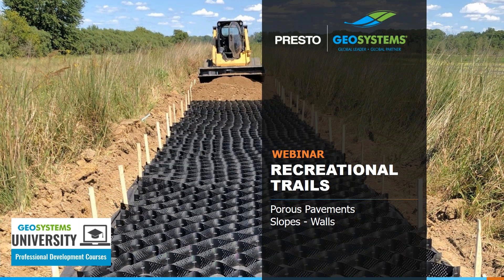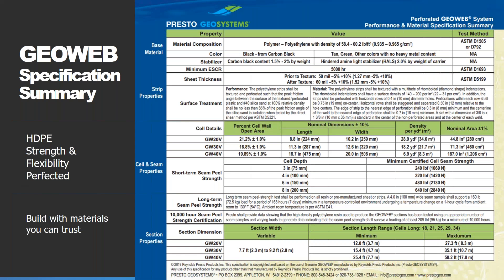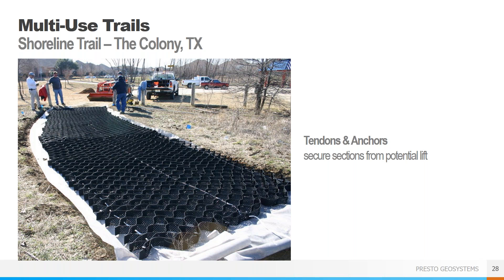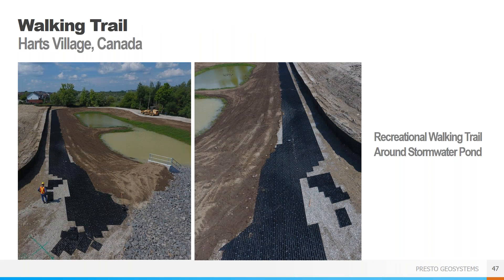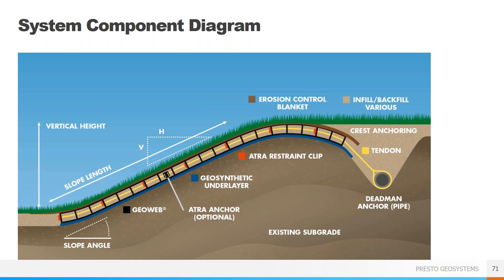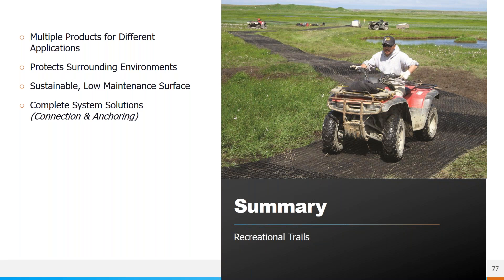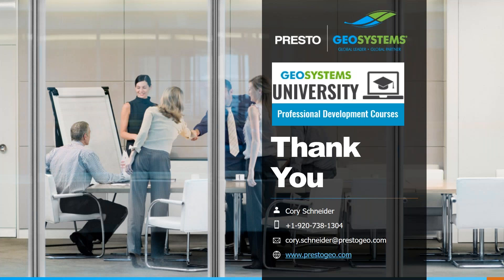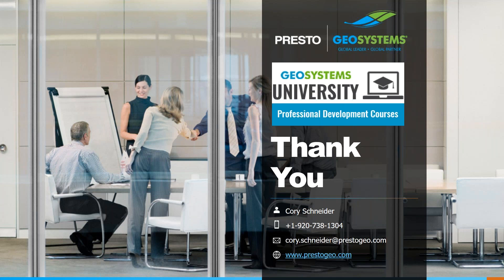Building Stable Recreational Trails and Embankments With Porous Pavements & Geocells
Trails and greenways play a vital role in communities by preserving and creating open spaces for low or no-cost outdoor recreation. Trails designed with permeable surfaces rather than traditional concrete or asphalt allow for better environmental and stormwater management. Since recreational trails can be designed for a wide range of uses, including motorized and non-motorized traffic, it’s important to utilize a solution that is durable and flexible. In this webinar, we will explore a variety of soil stabilization and porous pavement products that can be tailored to the needs of individual projects—including those with hard-to-access areas and stormwater concerns. Multiple types of infill and anchoring methods allow for project customization, resulting in low-maintenance and attractive trails for years to come.

Trail embankment stabilization is another consideration when designing recreational trails. The embankments may be part of the existing natural terrain or result from cuts made to accommodate the construction of the new trails. Depending on embankment steepness, the GEOWEB® 3D system can be used to stabilize slopes with single-layer protection or near-vertical, tiered retaining walls with a vegetated fascia. GEOWEB green slopes and walls protect against erosion, reduce stormwater runoff, and create a natural environment for sustainable vegetation.

Learning Objectives:

• Understand the fundamentals of successful trail design and construction to reduce degradation caused by traffic and natural elements.
• Learn how different trail uses can affect the design and installation of a trail.
• Learn how trails can be built through wetlands and protected areas with minimal environmental impact.
• Know what types of products are appropriate for projects with unique conditions.
• Learn how to ensure embankments along trails remain stable.
• Learn how the GEOWEB system can protect against erosive forces and reduce stormwater runoff.